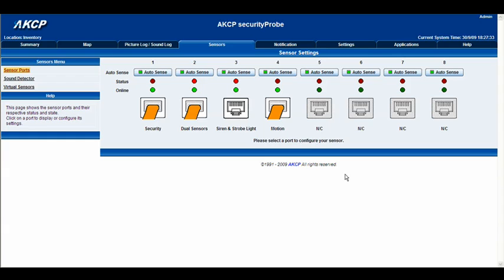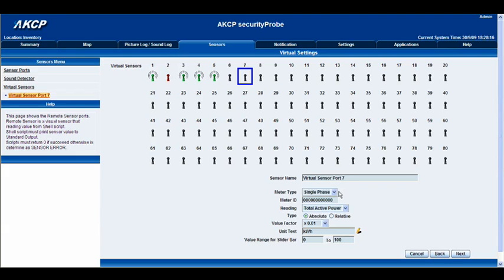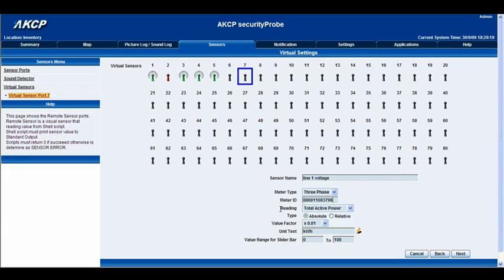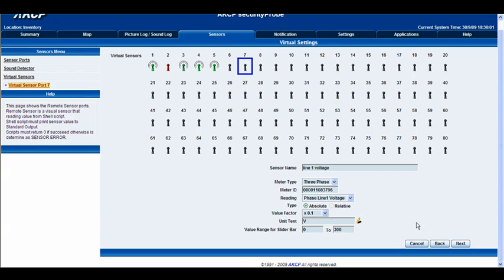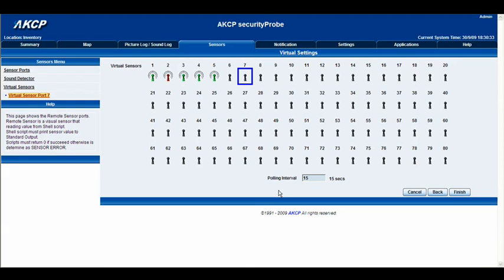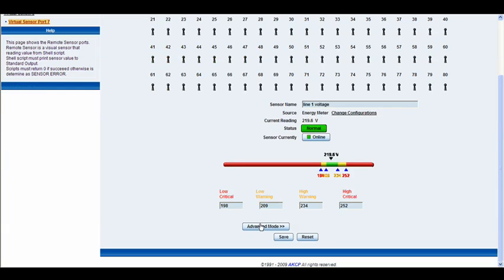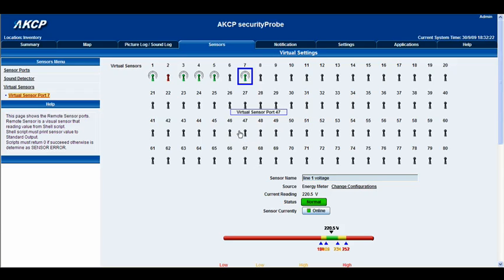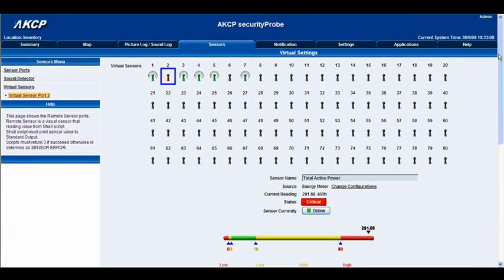AKCP. Virtual sensors. The energy meter.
A tutorial covering the setup of the energy meter within the web interface of the virtual sensors section.